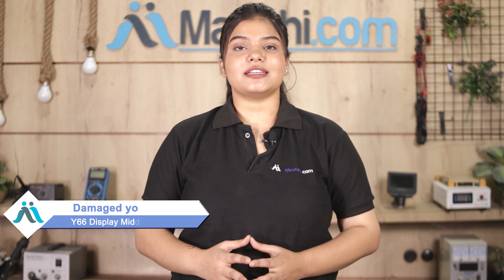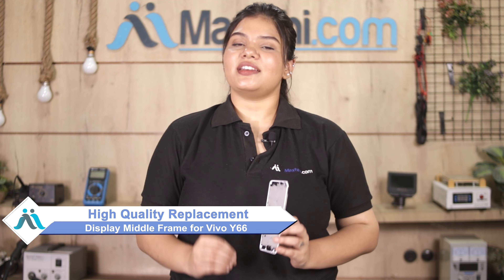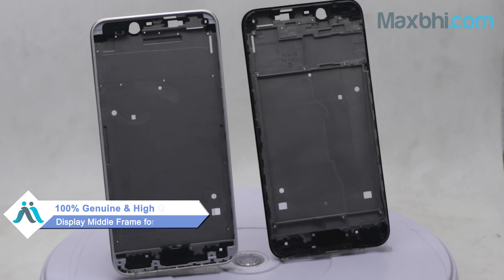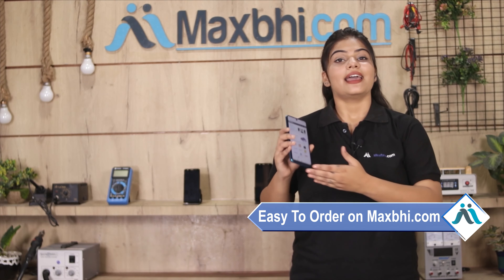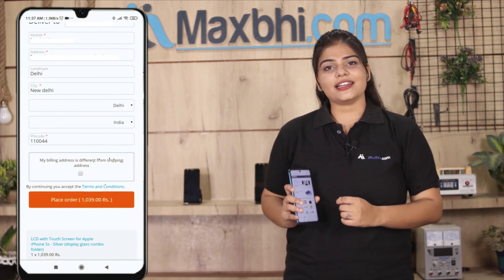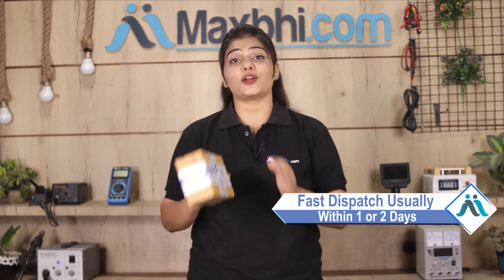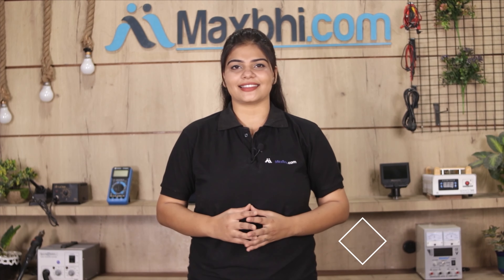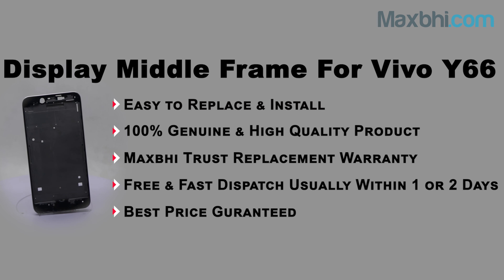Buy Vivo Y66 Display Middle Frame, Free Delivery High Quality Best Price Maxbhi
Damaged Display Middle Frame in your Vivo Y66? The replacement Display Middle Frame for Vivo Y66 comes with replacement warranty and the shipping is done in secured packing to make sure you get the product in perfect shape.